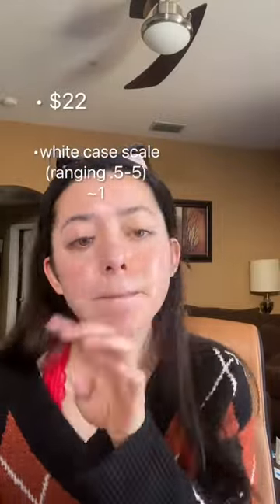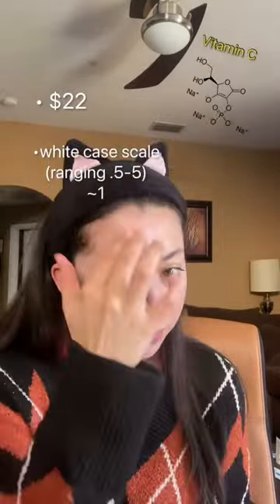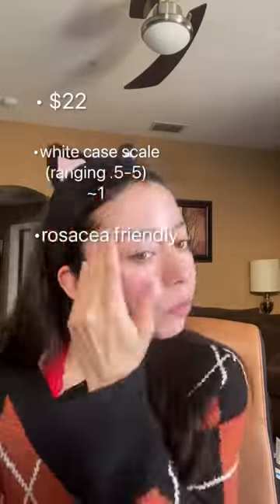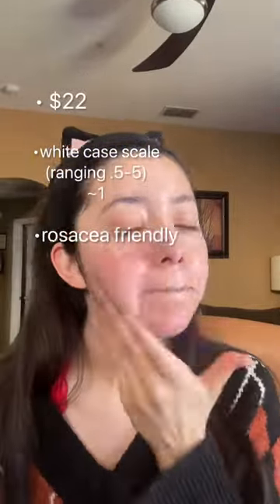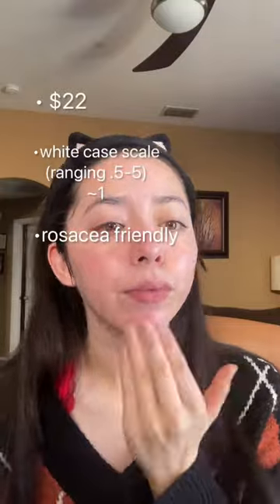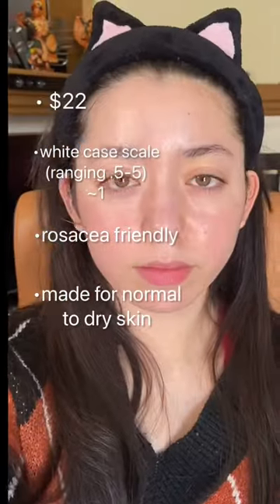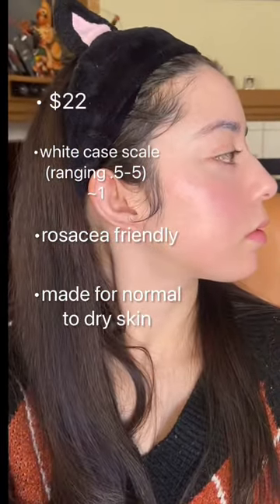TruSkin Mineral Face Sunscreen SPF 30 Review